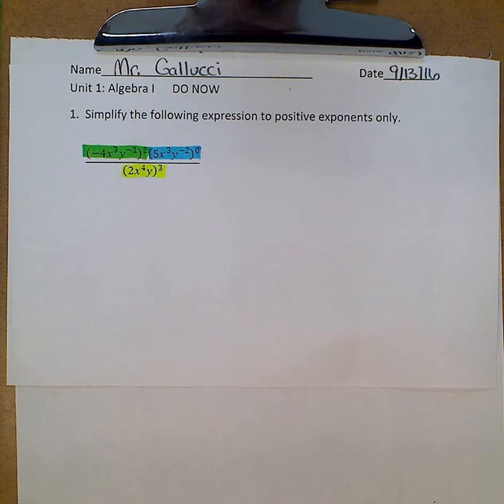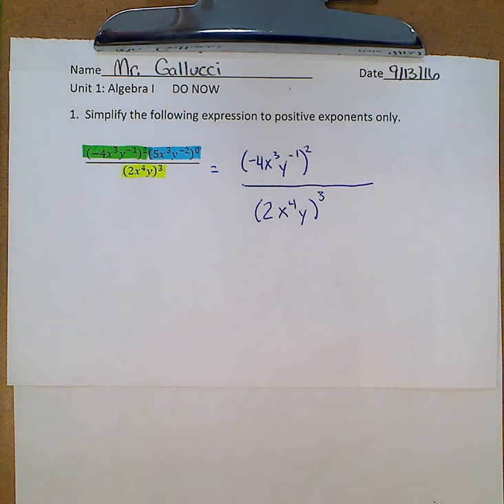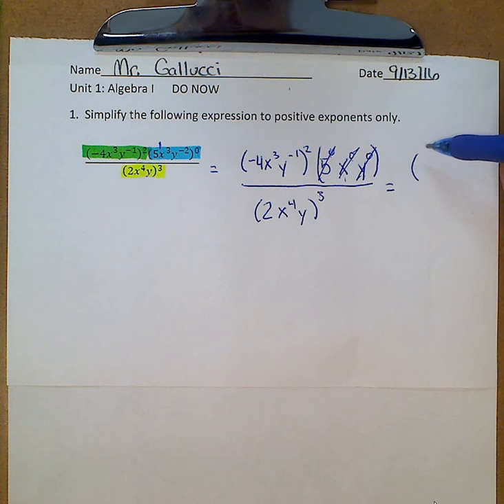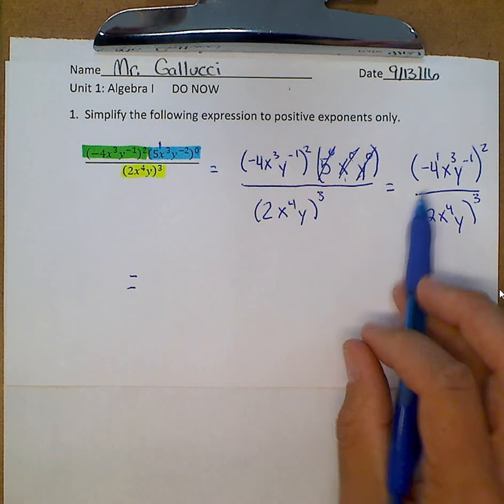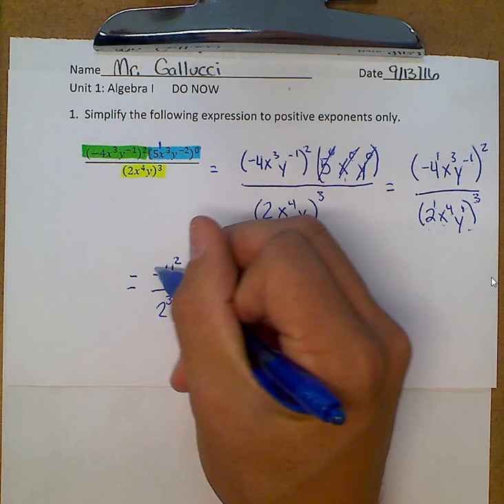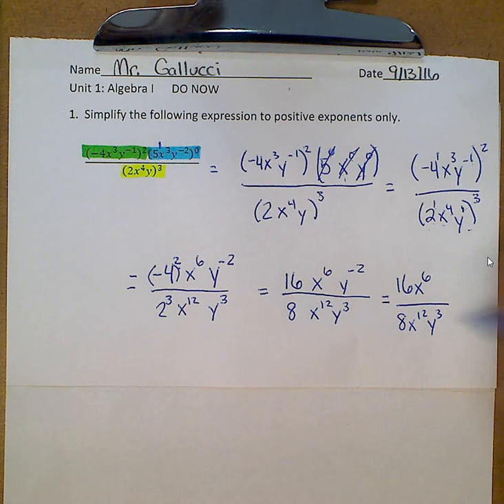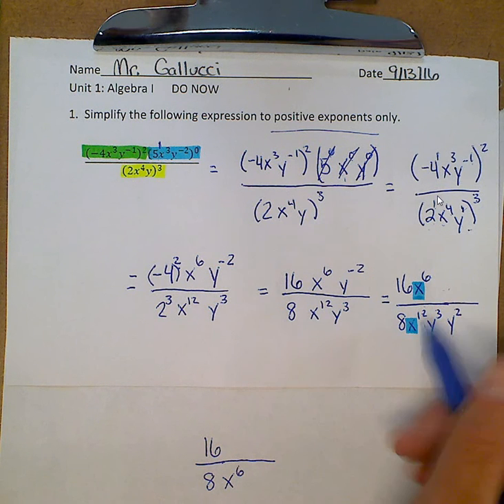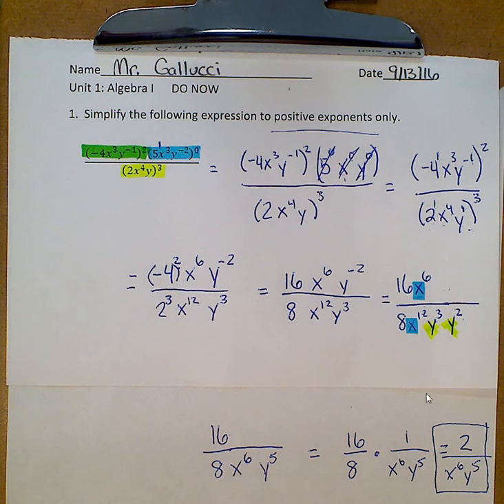Rewriting Exponential Expressions Do Now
Re-do the problem AND explain where you made your mistake and where you are still struggling (if applicable).